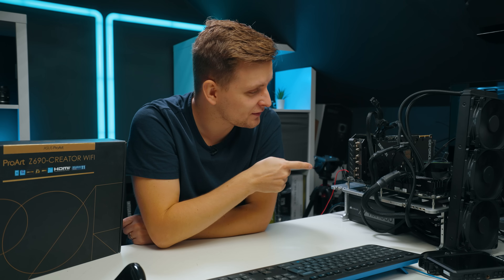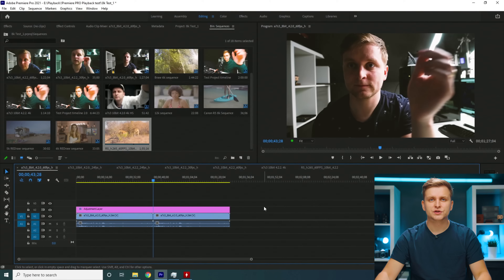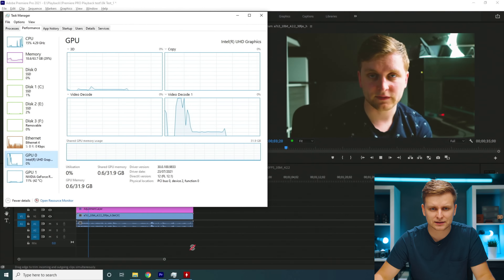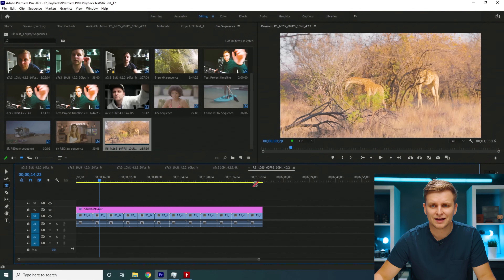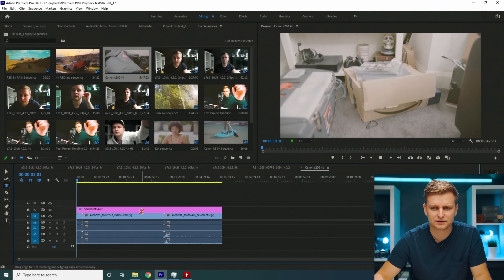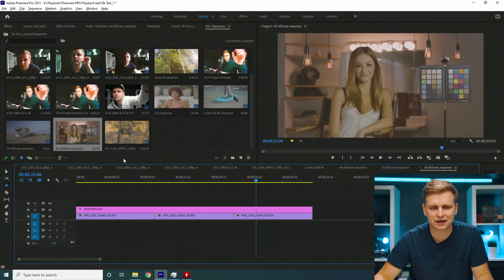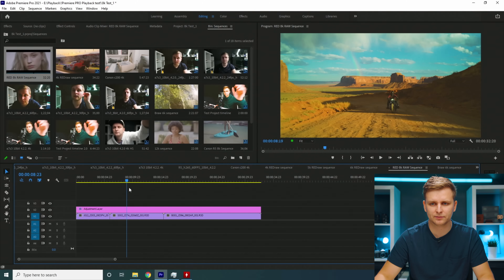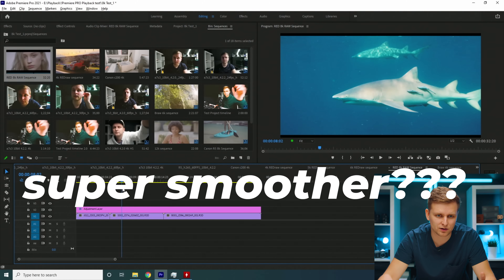12900k + 64GB DDR5 + RTX 3090 in Premiere Pro | Better than DDR4?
Premiere Pro Live video codecs Timeline test. This time with DDR5, does it make a difference?

▶Get 2 Months for FREE when joining Artlist below◀

🔵12900k Testing Setup:
Mobo➡ Asus Z690 ProArt Creator WiFi
Cooling➡ Asus ROG Ryujin 360
RAM➡ Kingston Fury Beast DDR5 5200Mhz
SSD➡ Seagate FireCuda 530
GPU➡ ASUS TUF RTX 3090

Video produced by Lauri Pesur

0:00 Intro
0:33 Artlist Sponsored segment
1:11 Testbench Setup
2:00 Why not 1080p?
2:17 4k 60fps 8bit 4.2.0 h.264
3:17 4k 24fps 10bit 4.2.0 h.264
3:47 4k 30fps 10bit 4.2.2 h.264
4:26 4k 60fps 10bit 4.2.2 h.264
4:57 4k 25fps 10bit 4.2.2 h.264 & S-I
5:54 4k 60fps 10bit 4.2.2 h.265 [Canon R5]
7:39 4k Canon c200 RAW 60fps
8:29 4k RED RAW
9:00 5k RED RAW
9:34 6k RED RAW
10:58 6k Braw [Black Magic Raw]
12:41 8k RED RAW
13:48 8k Canon RAW [R5]
15:20 12k Braw [Black magic Raw]
16:38 Why Win 10 not Windows 11?
17:16 Conclusion | What can you edit?
19:15 Is it better than Threadrippers?